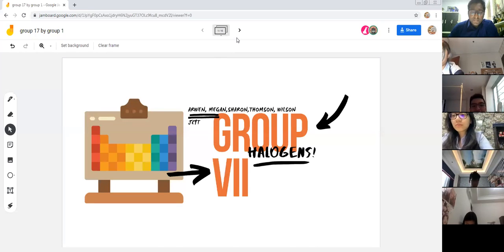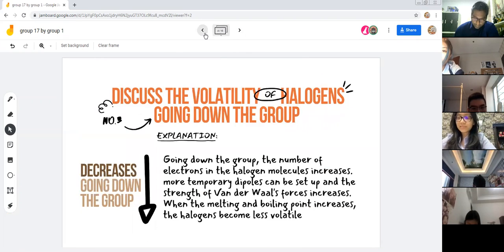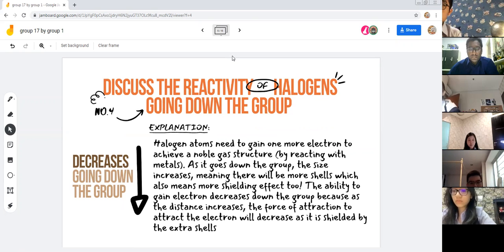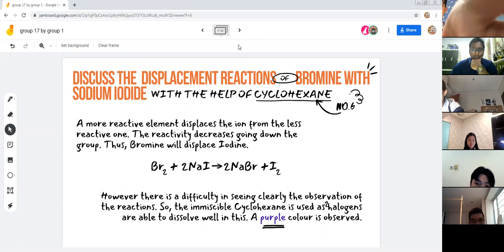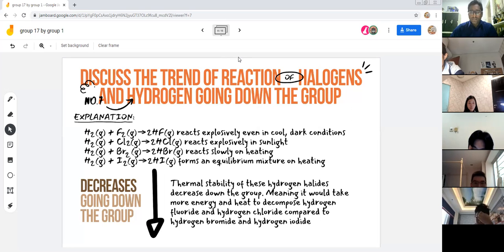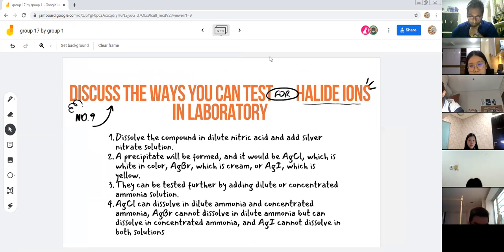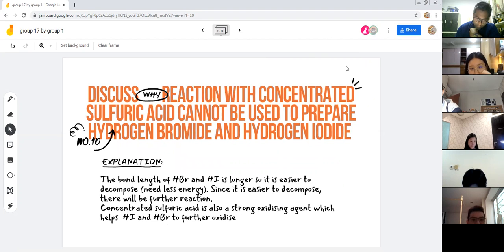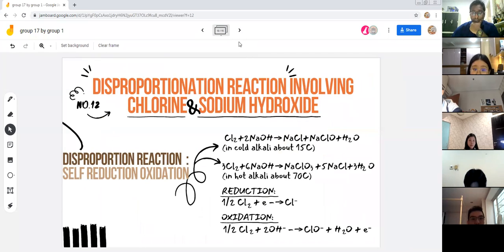GROUP 17 PRESENTATION SHARON,ARWEN,MEGAN,THOMSON,WILSON